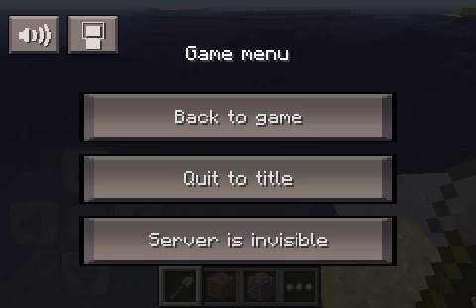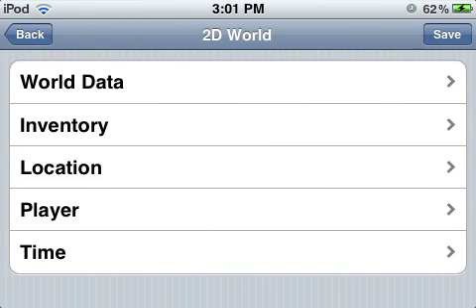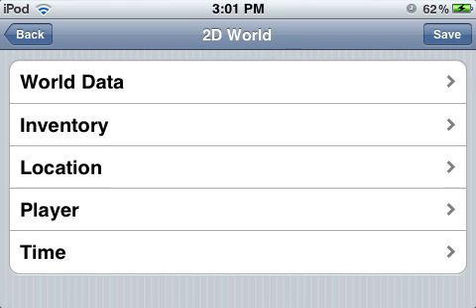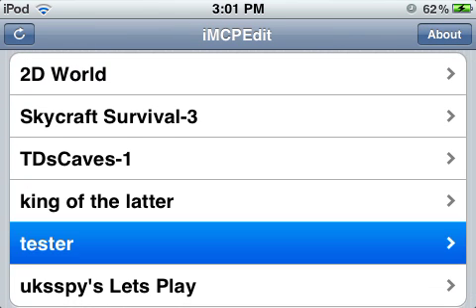Minecraft PE UKSSPY's Test World (?) - 100000000 blocks from spawn